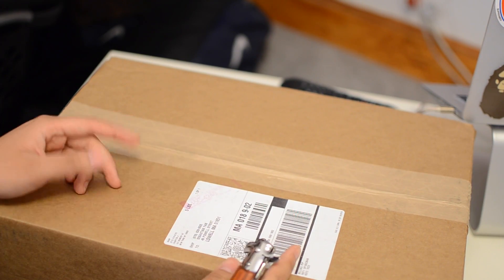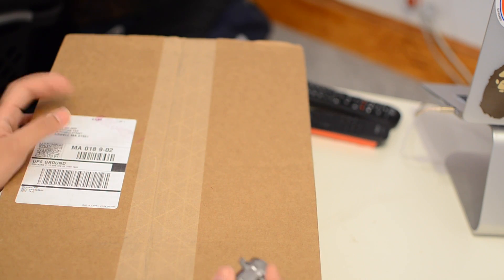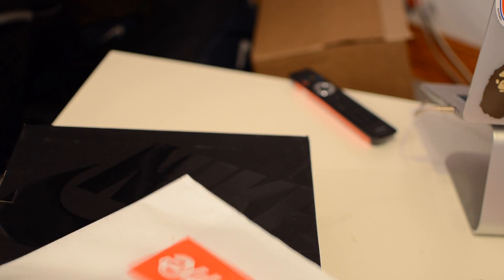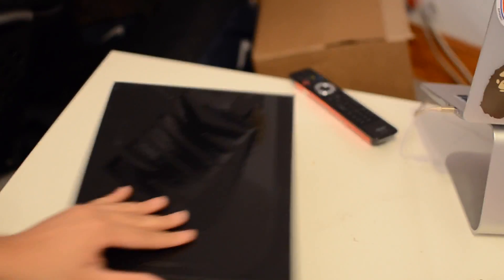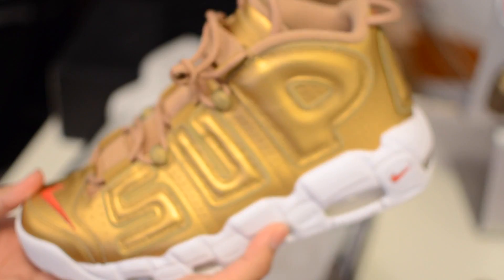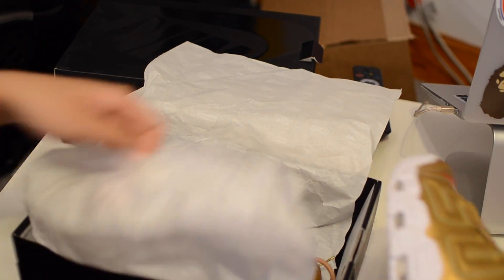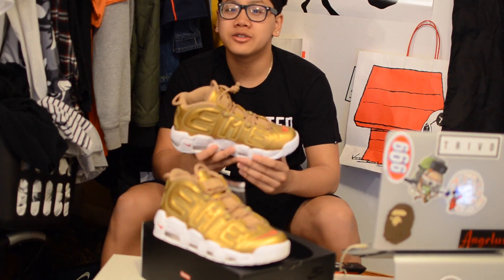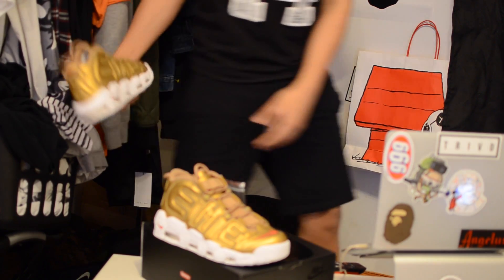Supreme Week 10 Unboxing Nike Uptempo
Supreme Uptempo Unboxing !

If you liked the music Check out my guy on Instagram @Gmadebeats

FREE GIVE AWAY AT 500 ! Subs